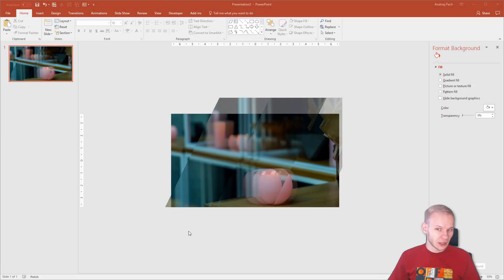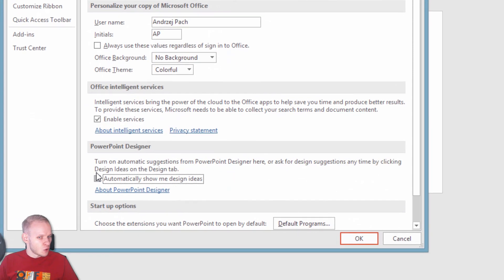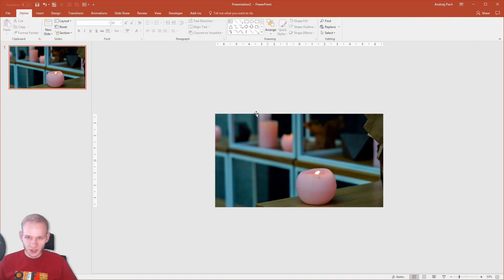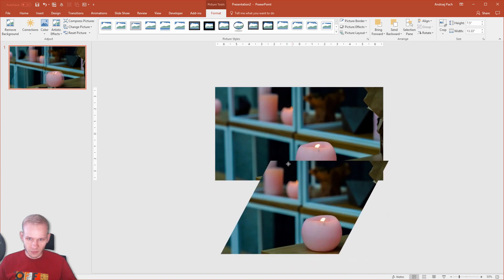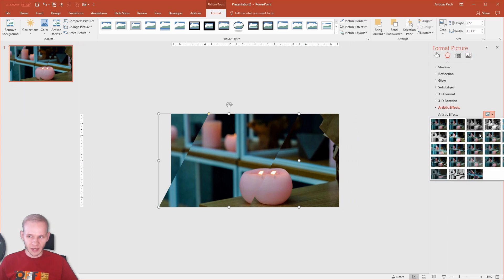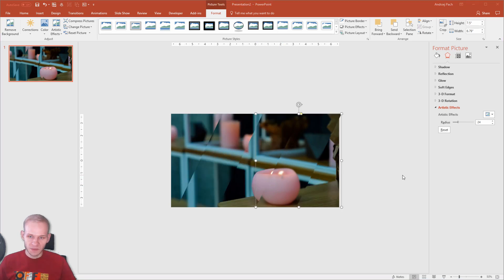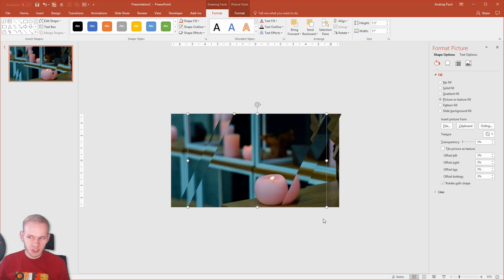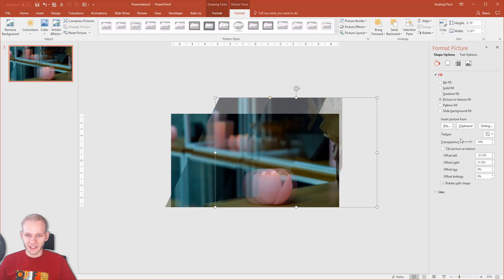PowerPoint Image background - Chop up Images for Artictic Effects ✔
Get more fun in PPT with my premium course, it's worth it!

So here we are, having an image background and wanting to do something flashy with it, perhaps reveal certain parts of it, add articstic effects or just adding a bit of flavour with color changes. All that is possible if we duplicate the image in powerpoint, crop it to the right amount and then work with shapes or crops within those small areas. The duplicated item can be adjusted while the background remains the same. Easy peasy!